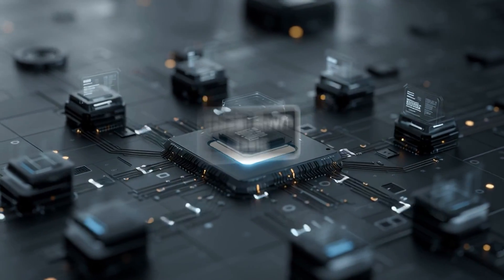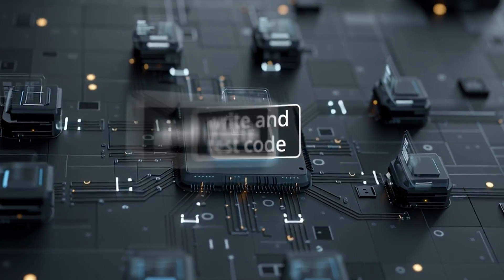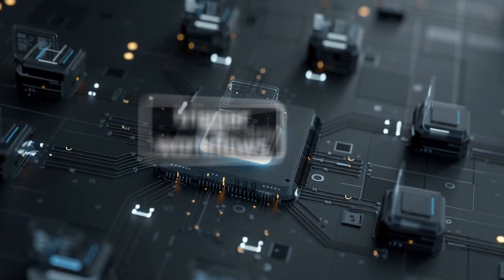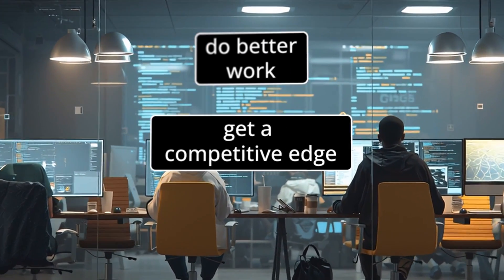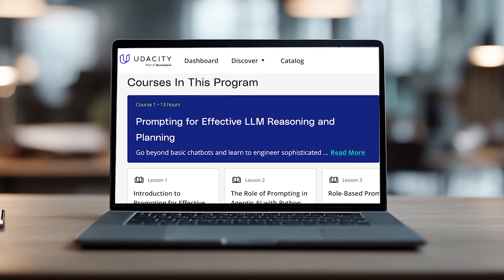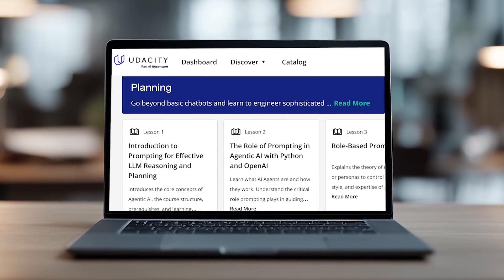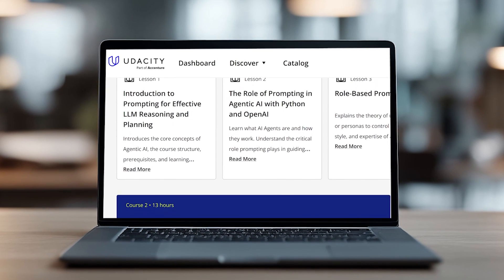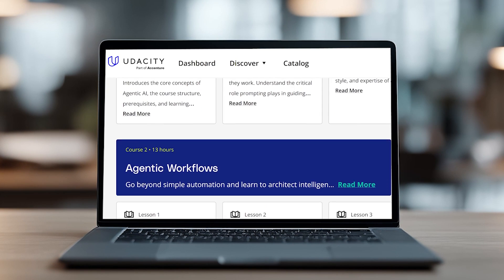Introducing Udacity's New Agentic AI Nanodegree Program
🚀 The Agentic AI Nanodegree program is here! Agentic AI has quickly become one of the most concrete manifestations of AI in the workplace. Learn to harness it and you’ll be in high demand.

With the Agentic AI Nanodegree program, you’ll go beyond single chatbots to engineering sophisticated multi-agent systems.

In the program, you will:
- Learn prompt techniques for LLM reasoning and planning, feedback loops, and prompt chaining.
- Design agentic workflows for orchestration, routing, and optimization.
- Build agents that reason, plan, and interact with tools, APIs, and databases
- Create real-world projects like an agentic travel planner and AI-powered project manager

The next era of AI is agentic. Start building today.